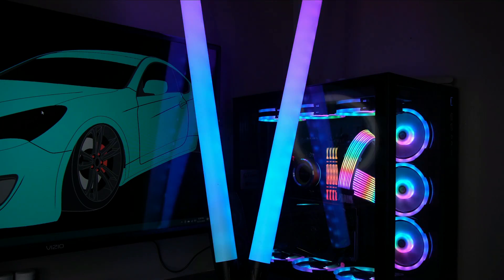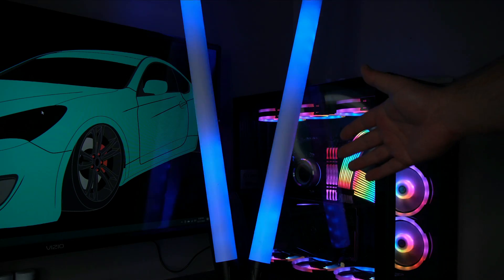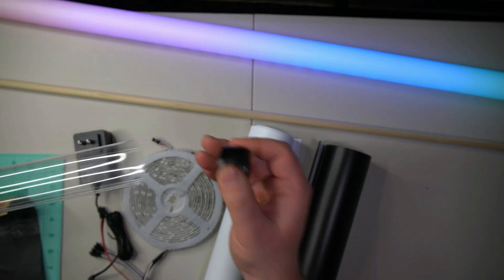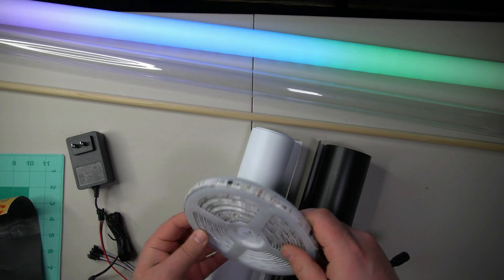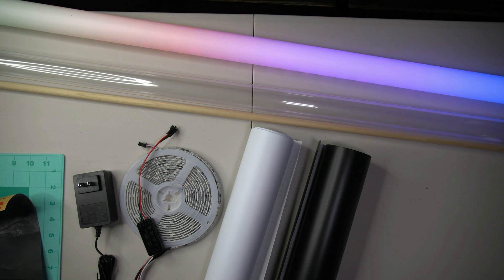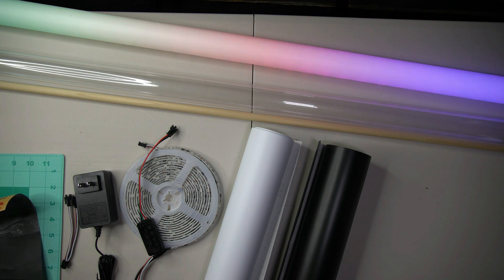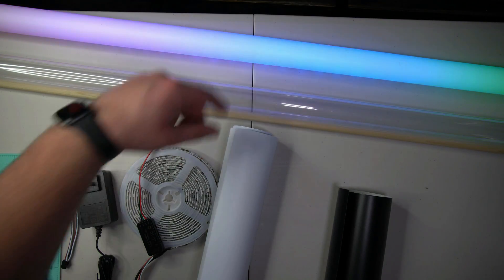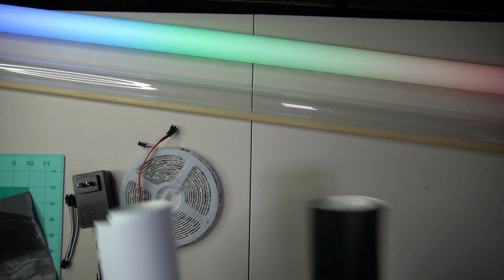How To Make RGB LED Tube Lights for Cheap (Quasar Science Light Knockoff)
In this video I show you step by step how to build your own DIY quasar science light on a budget. Each one roughly cost me $35-$40 which is absolutely amazing considering the quasars are $500 for the full rainbow lights 😯 The reason I say these are the best I've seen is because they are matte finish, they are fully addressable RGB, they are app controlled and they provide light 360 degrees which is awesome! You can use lights like these in music videos, YouTube videos, Photography and soooo much more. You can piggy back them to each other or you can split them so they all have the same effect in sync. The possibilities are endless! This took me much longer than expected because I had to test many different materials to make the absolute BEST possible! Thank you all for the support 🙏
I will definitely be making more of these in the future!

Dowel
LED Lights
Extra Power
Extra Controller
Vinyl: White Black

Time Stamps
Start - 00:00
Materials you'll need - 01:08
How to build these lights - 05:01
Final thoughts and Testing - 15:57

*Some of the parts in my PC
RGB Cables
Lian Li 011 Dynamic Case
Ryzen 7 3700X
Lian Li AIO
B550 Aorus Pro AC
Ballistix RGB Ram
Inland 1TB NVMe SSD
MSI 2070S
Corsair 750W PSU

*MIC I use
Software I use: Filmora X, Audacity & Paint(.)net